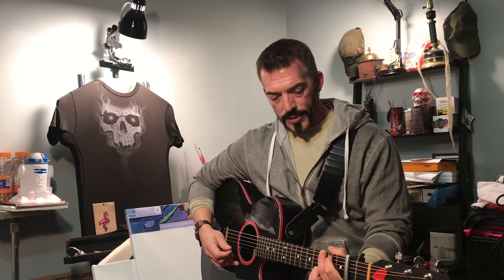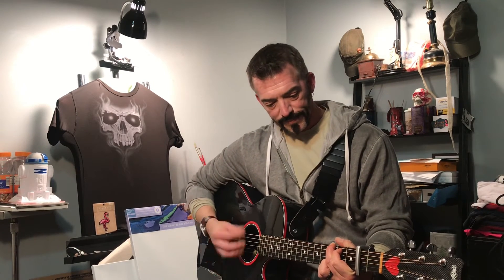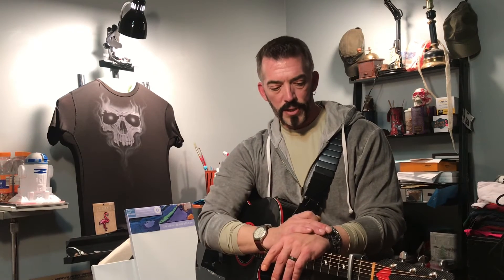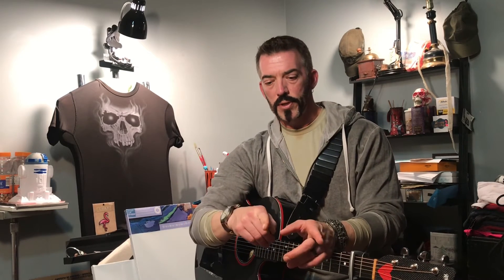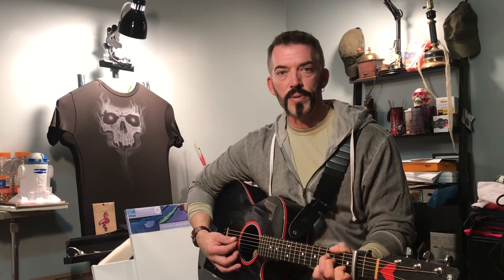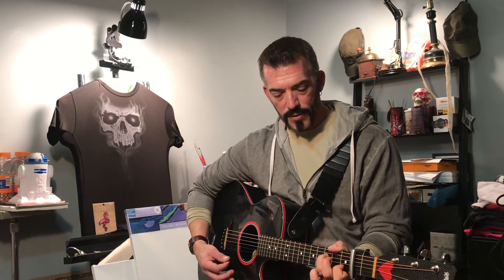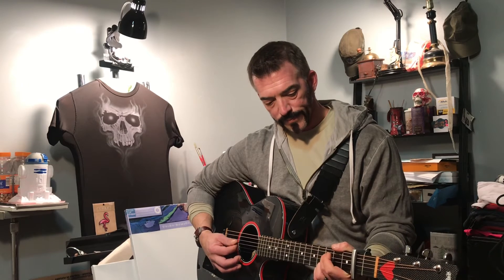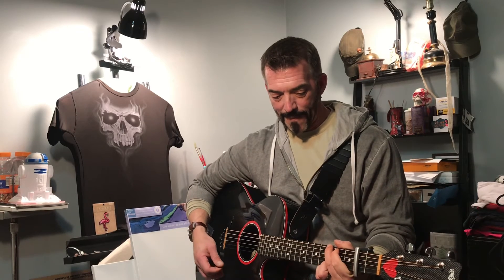Making a Song Day Ten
For three weeks in December, my RainSong, Tonewood Amp and I are doing a daily video in which I write a song entirely on camera. Today, I work out a transition from the verses to the bridge.

Check out One Guitarist